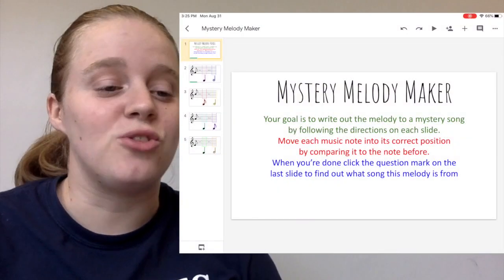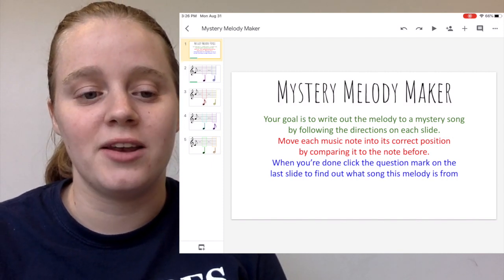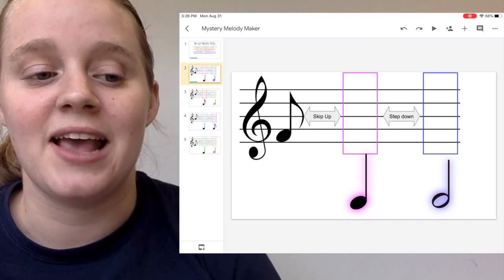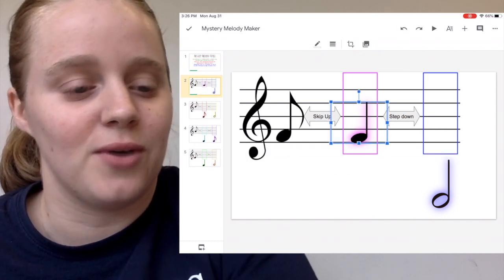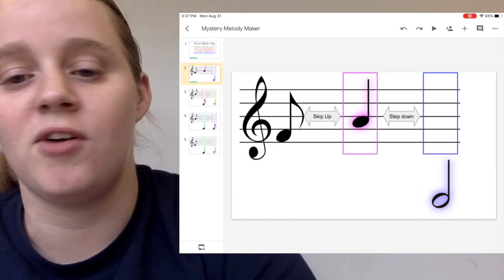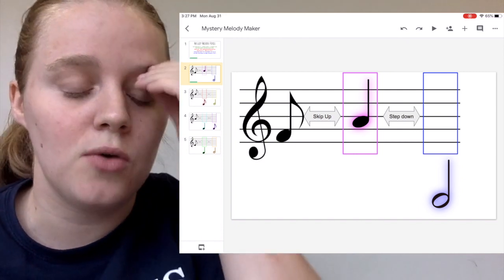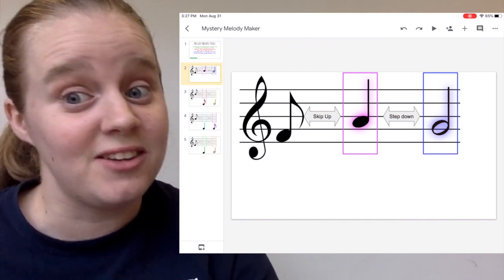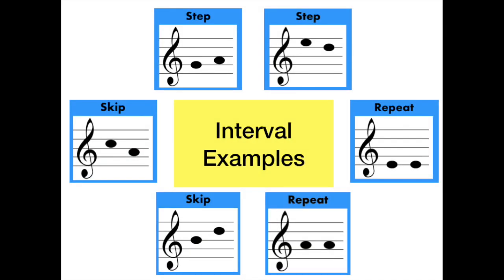5th Grade Music Tuesday